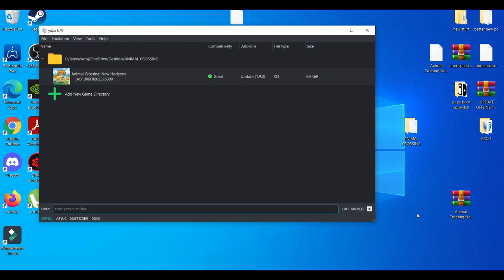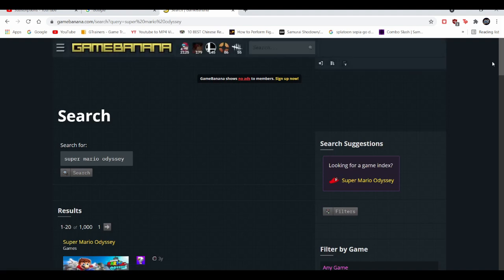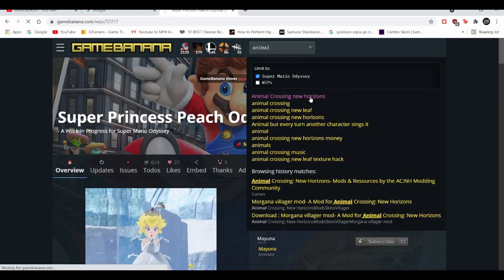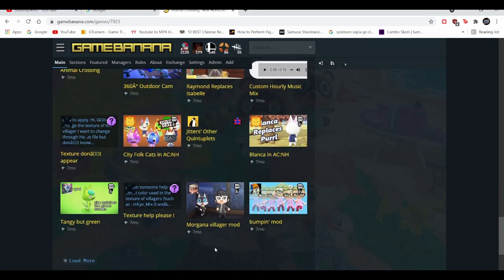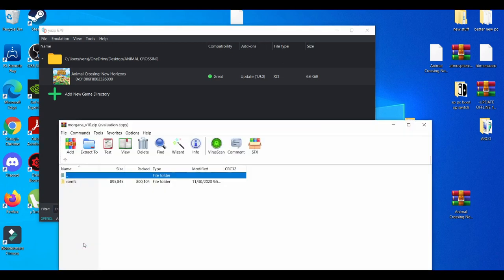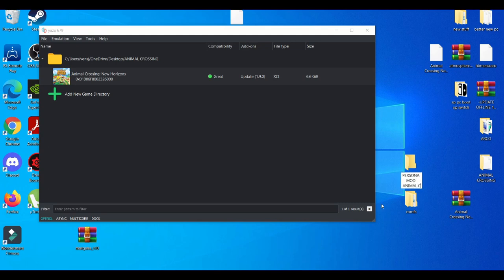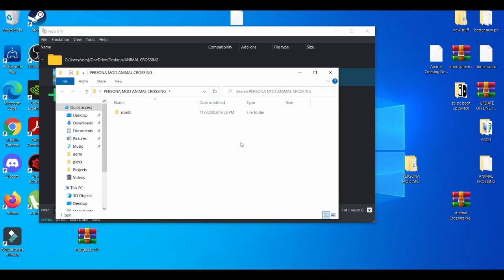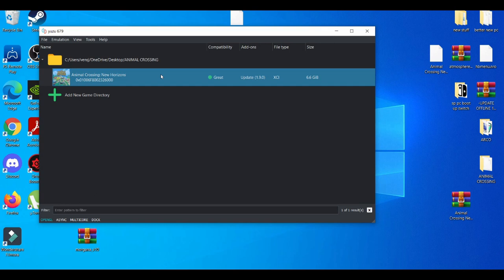HOW TO GET MODS FOR YUZU EMULATOR GUIDE!